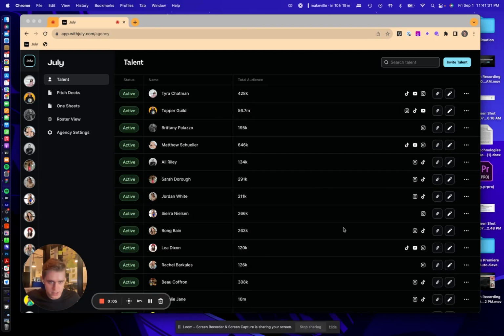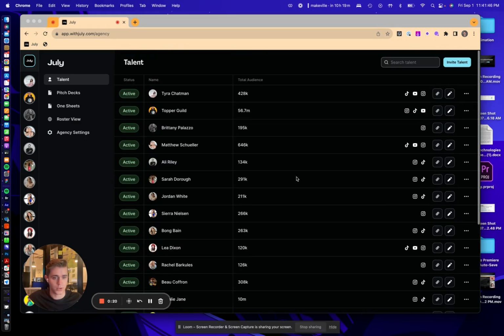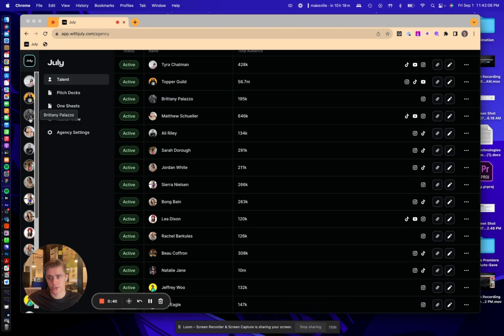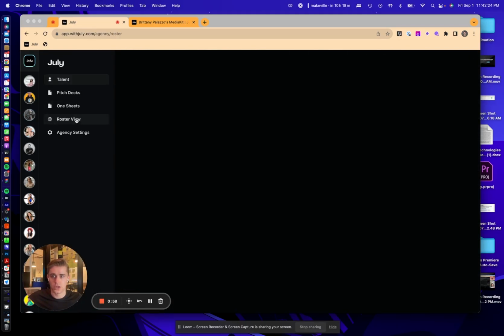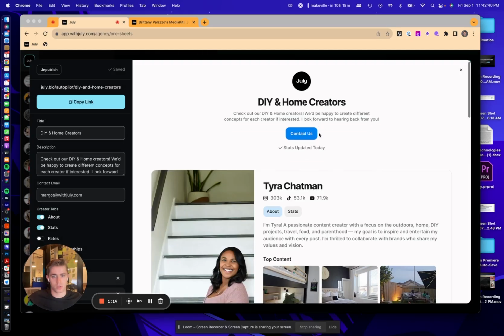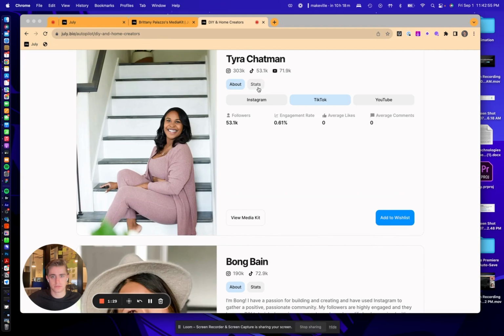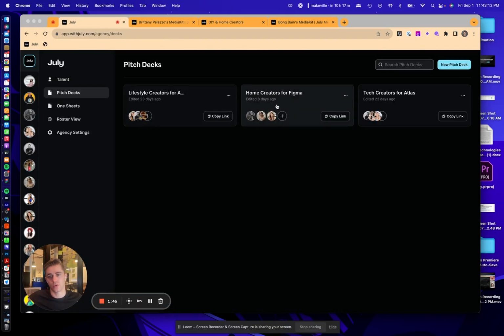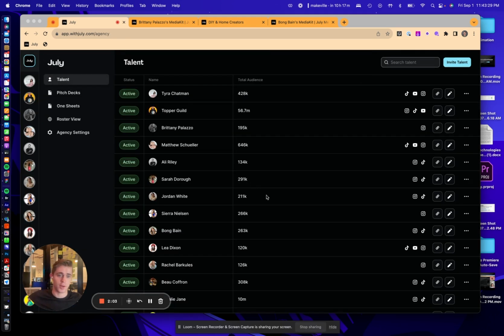The FIRST product demo I sent to our investors when we started to pivot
We're so much better now: withjuly.com